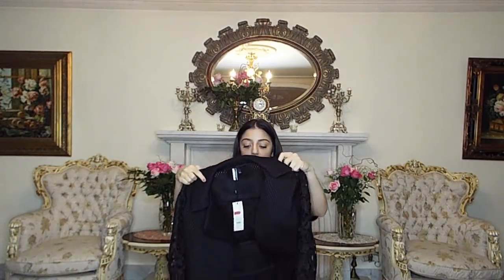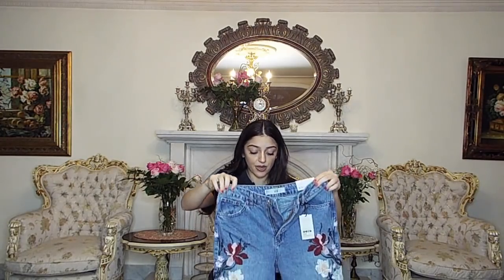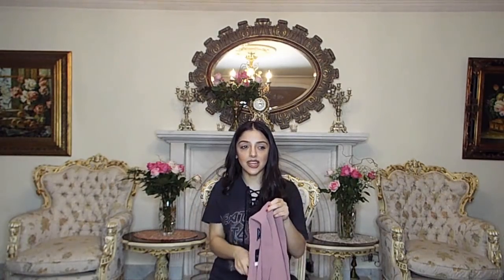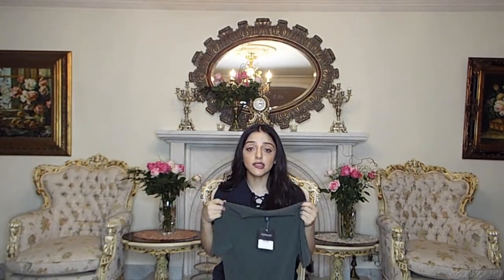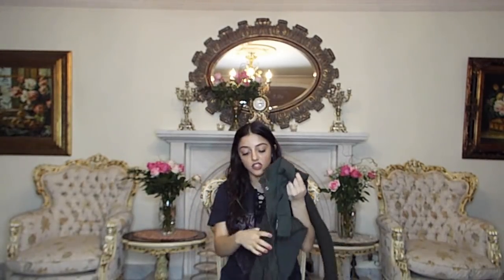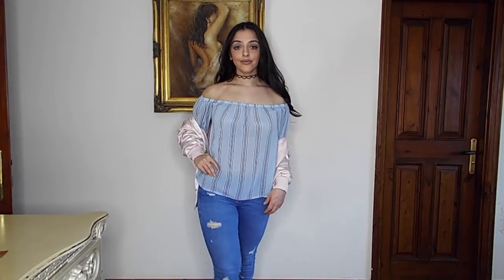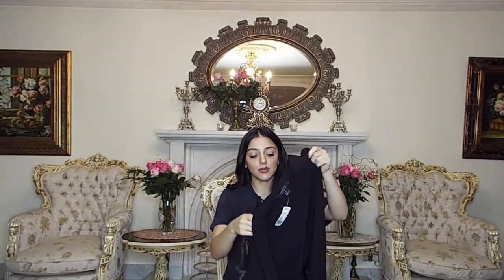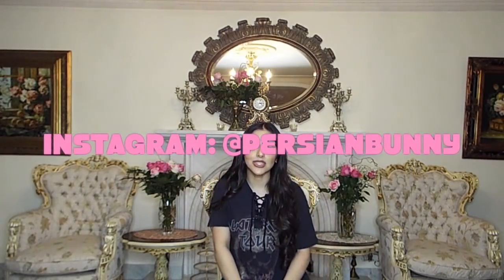HUGE TRY-ON HAUL FEB 2017: TOPSHOP, FOREVER 21, ZARA | PERSIANBUNNY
Items mentioned:
TOPSHOP: